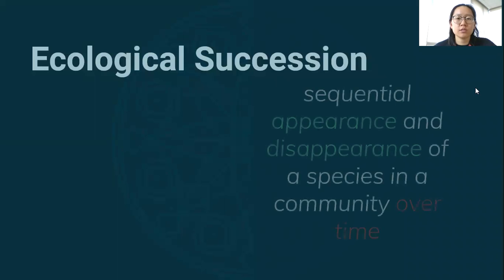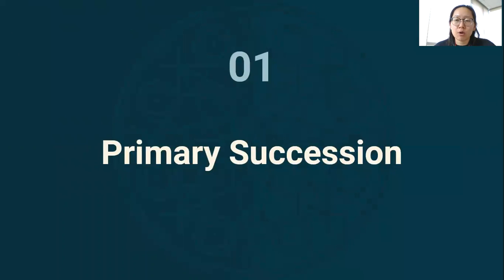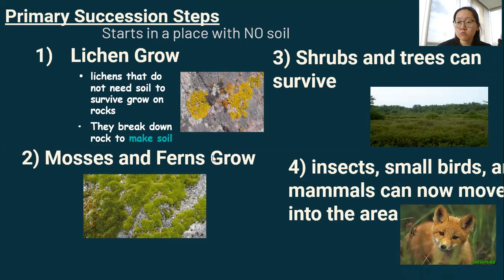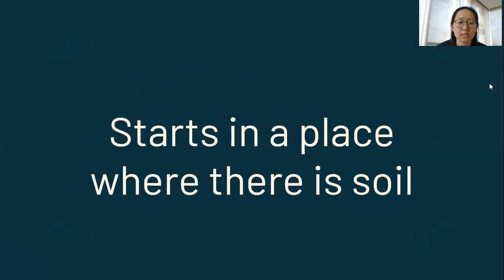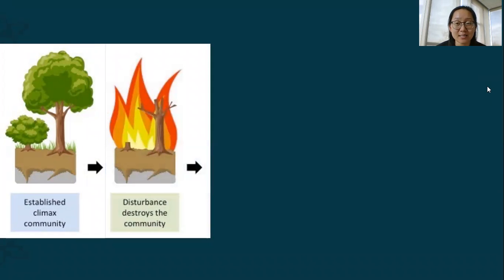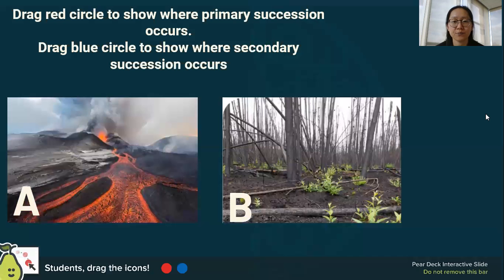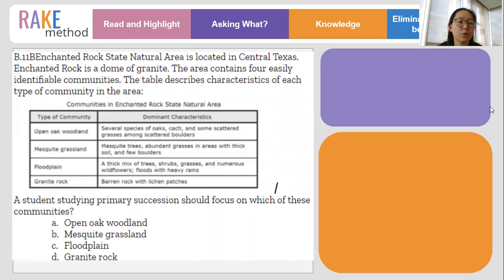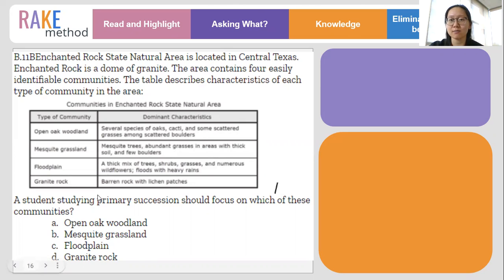Day 5 STAAR Review B Day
Ecological Succession